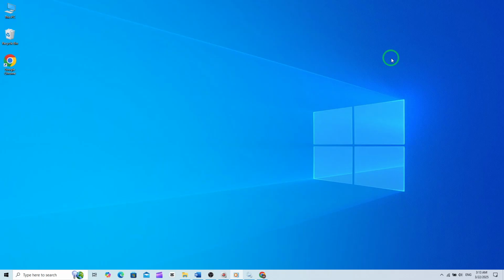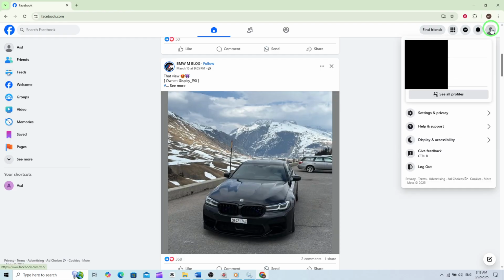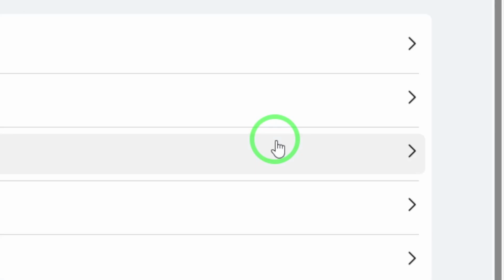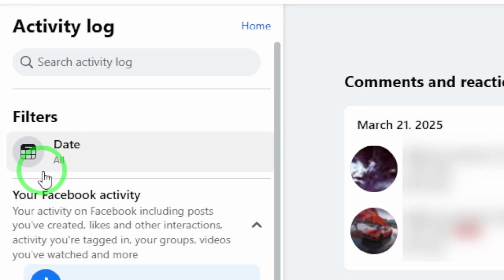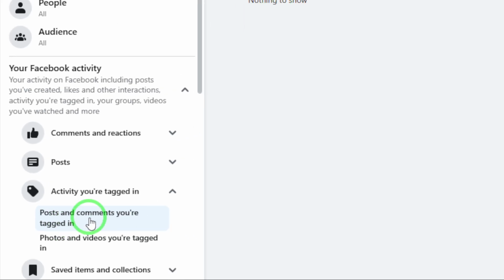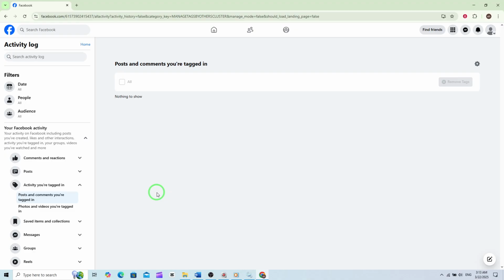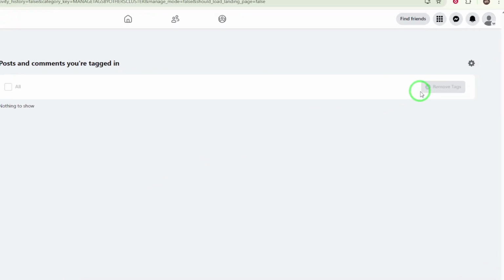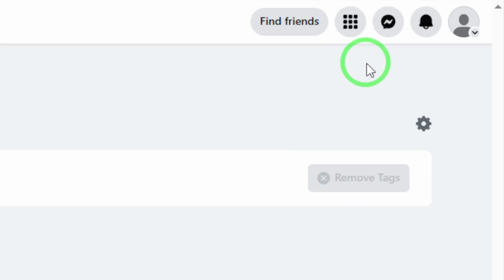How to Remove Your Tag From Multiple Comments On Facebook On PC (New Update)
Learn how to remove your tag from multiple comments on Facebook using the latest update! This step-by-step guide will show you how to easily manage your tagged activity on PC and take control of your Facebook experience.

Steps:

1. Open Facebook.

2. Click on your profile photo at the top right corner.

3. Enter "Settings & privacy," then go to "Activity log."

4. Under "Your Facebook activity," click on "Activity you’re tagged in."

5. Select "Posts & comments you’re tagged in."

6. Check the boxes next to each comment.

7. Click "Remove tags" and confirm the step.

Timeline:
00:00 Start
00:12 How to do it
01:05 End